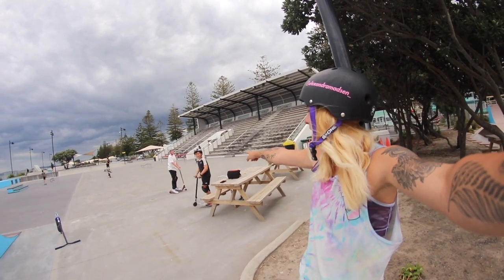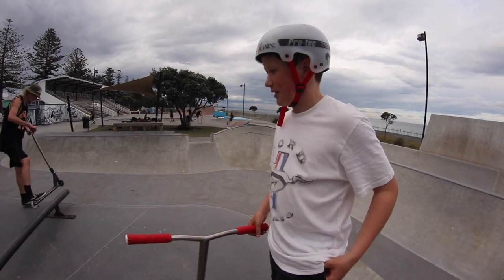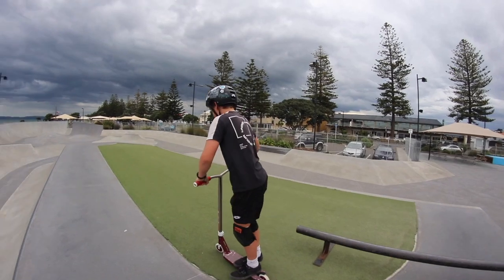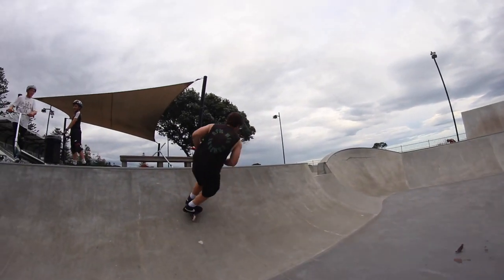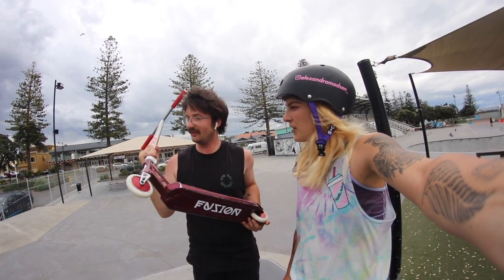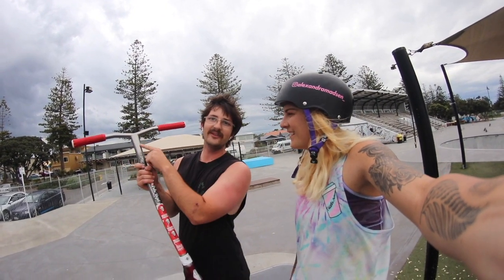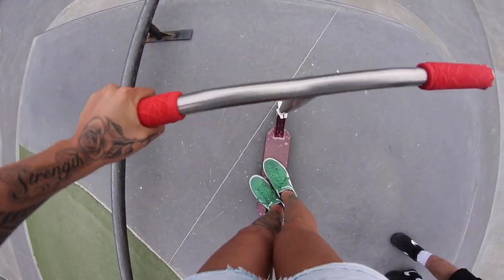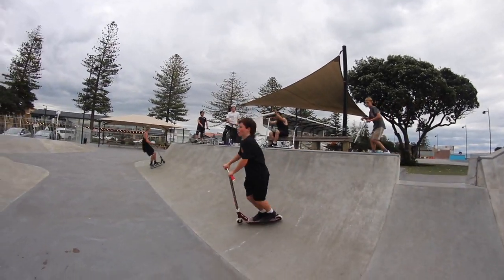LOCALS RIDING THE FUZION 5 WIDE ENTROPY SCOOTER DECK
Whats up guys and girls and welcome back to a brand new video!! Today’s video Bayskate Locals Test out the FUZION 5 wide!!